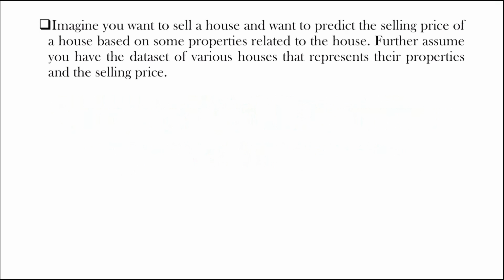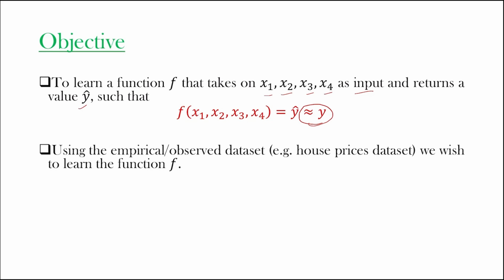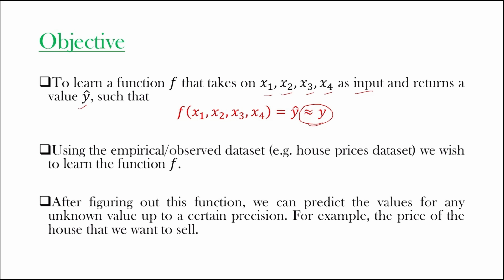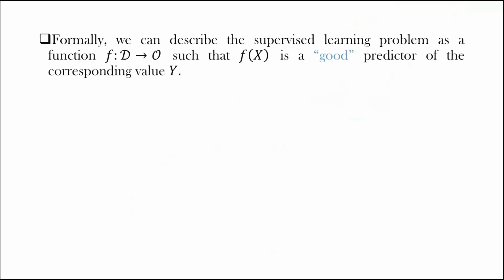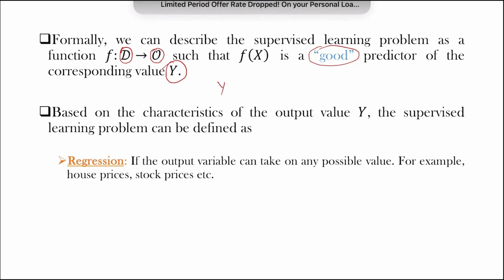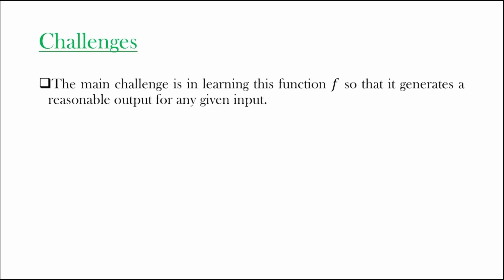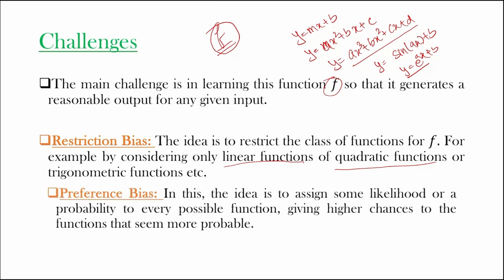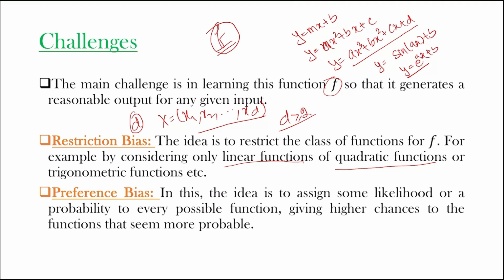Introduction to Supervised Learning part 2: Regression and Classification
Dive into the fundamentals of regression and classification, two essential pillars of supervised machine learning. In this video, we’ll explore how regression predicts continuous outcomes, such as house prices, while classification tackles discrete categories, like identifying spam emails. Learn about key algorithms, evaluation metrics, and real-world applications that will deepen your understanding and kickstart your journey in data modeling. Perfect for beginners and enthusiasts eager to master machine learning essentials!